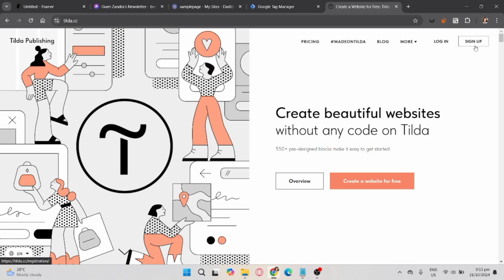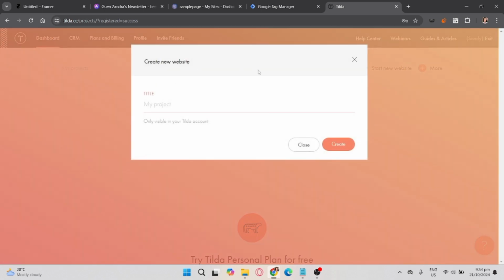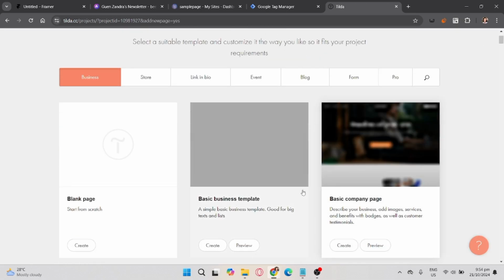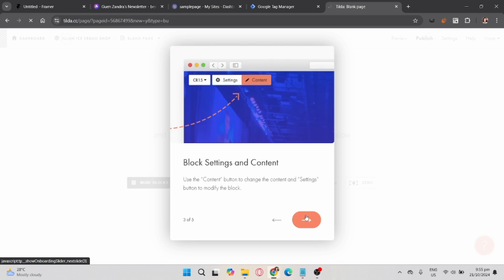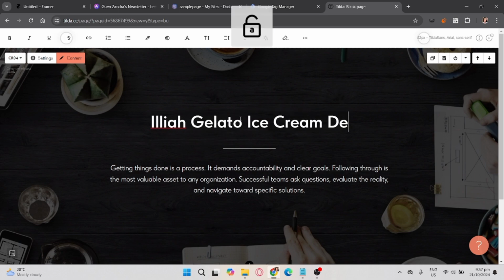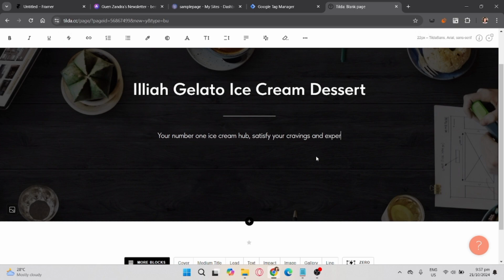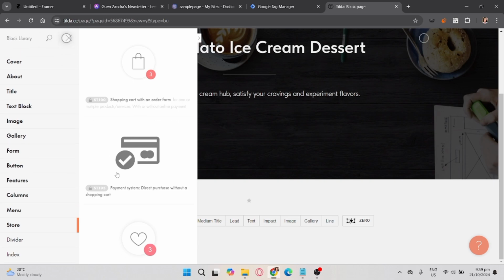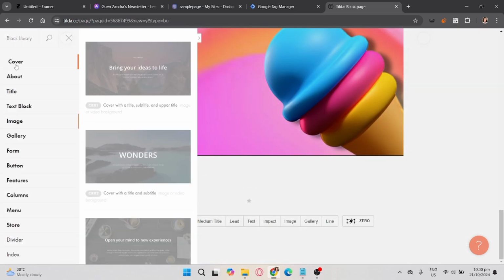How to Create a Website on Tilda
In this video, I'll show you how to build a website on tilda. The method is very simple and clearly described in the video. By following all the steps in the video, you'll be able to easily learn how to design a website on tilda